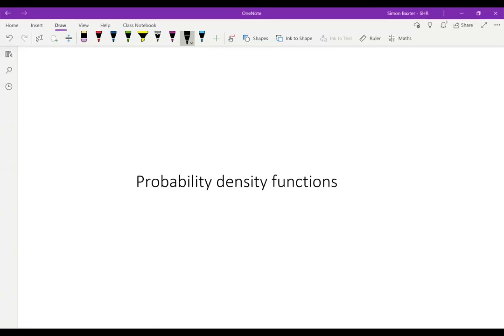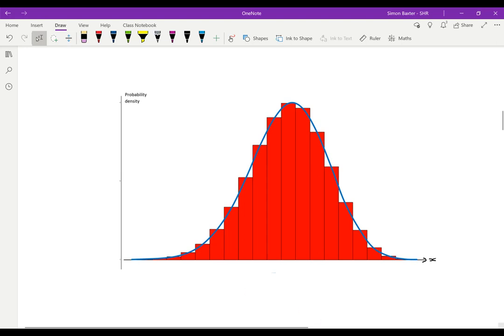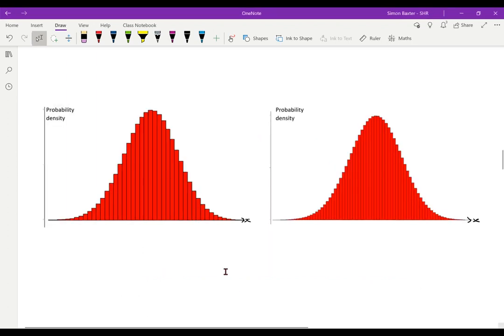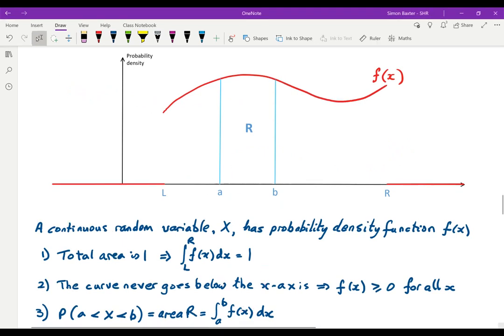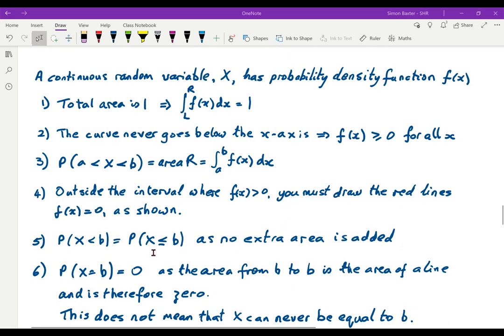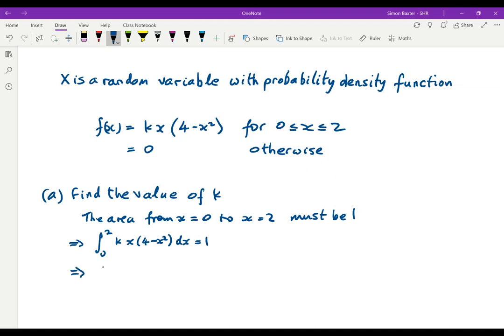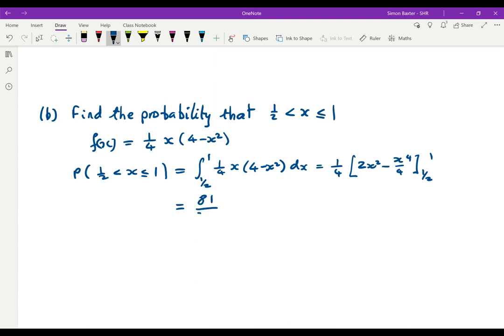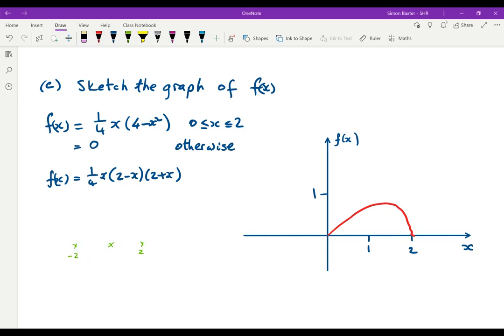S2 3.1 Probability density functions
Ann introduction to probability density functions plus easy examples